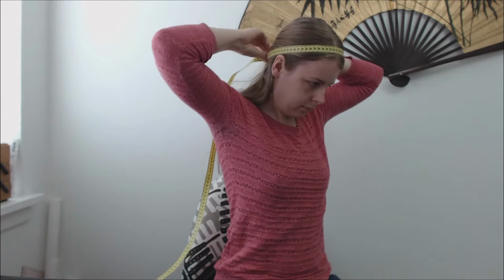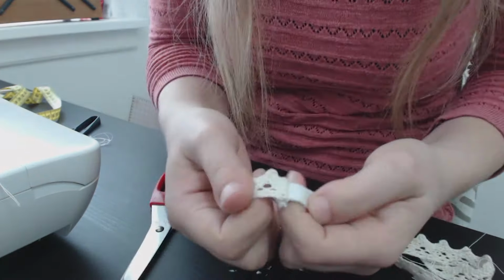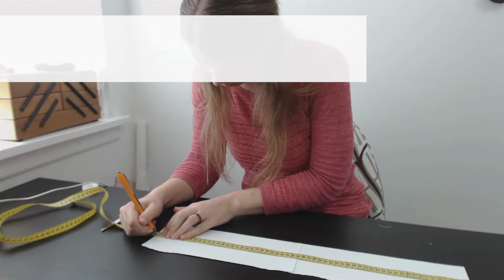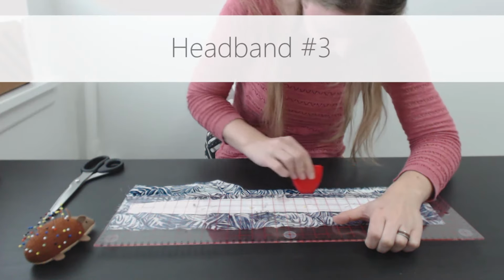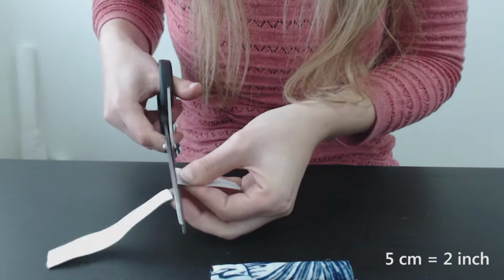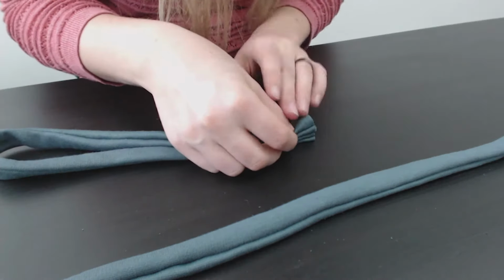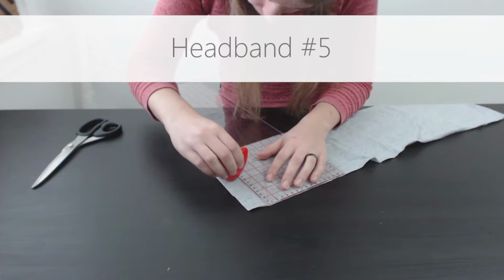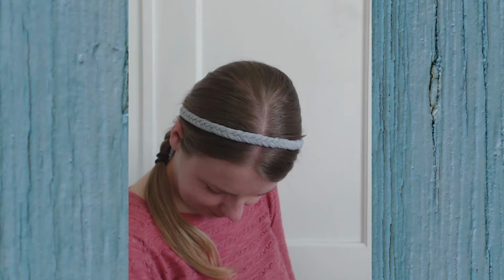Five headbands (one no-sew) | Sewing tutorial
This video shows you five different headband tutorials. Headbands are quick and easy to make, even for beginners, and there are lots of variations possible. There’s also a great way to use up some of your fabric scraps, since you don’t need a lot of fabric. And if you’re not feeling quite ready to try sewing, or if you don’t have a sewing machine, the fifth headband is a no-sew option, so there’s something for everyone.

What you’ll need (all)
- Scissors
- Ruler/measuring tape
- Tailor’s chalk

Headband #1
- Lace ribbon (60 cm/24 inches)
- Fabric ribbon (11 cm/4,5 inches)
- 0,5 cm (0,2 inch) wide elastic (7 cm/2,5 inches)
- Matching thread
- Sewing machine

Headband #2
- Stretch fabric (60x10 cm/24x4 inches)
- Matching thread
- Sewing machine

Headband #3
- Woven fabric (60x10 cm/24x12 inches)
- 2cm (0,8 inch) wide elastic (5 cm/2 inches)
- Matching thread
- Sewing machine

Headband #4
- Stretch fabric (70x20 cm/28x8 inches)
- Matching thread
- Sewing machine

Headband #5
- Jersey T-shirt fabric (75x20 cm/30x8 inches)

If you make one of your own, I'd love to see it! Send me a picture on Instagram @craftswithellen.